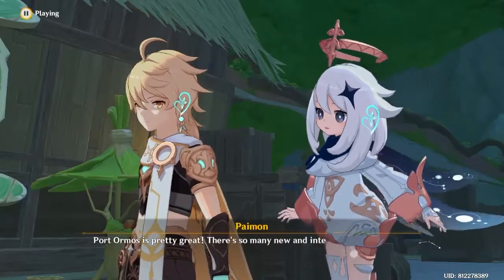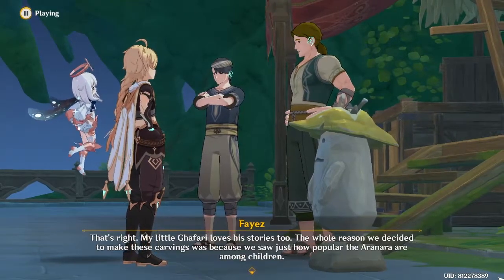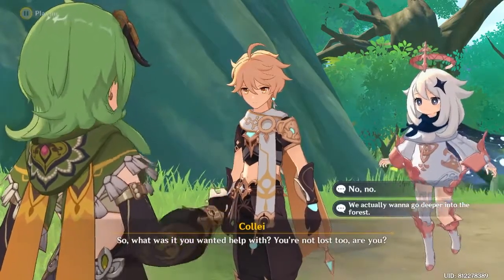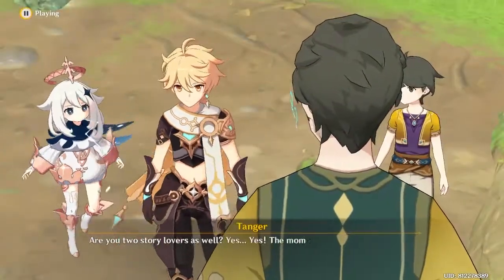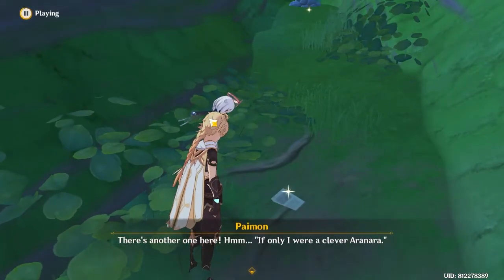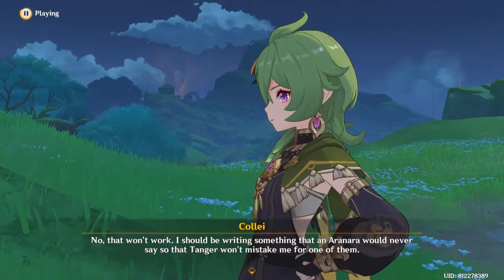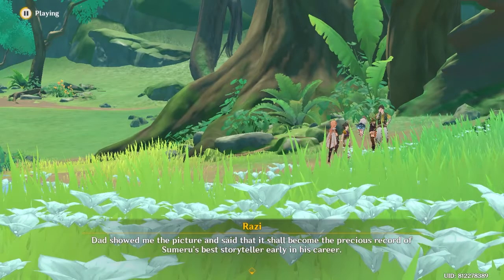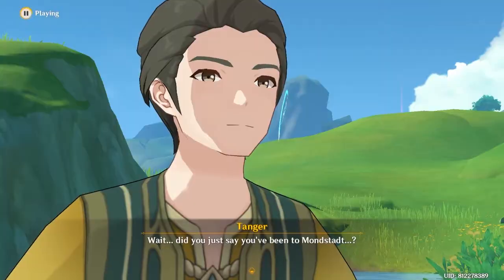The Unappreciated Carving - Sumeru World Quest - Genshin Impact Stories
The Unappreciated Carving is an Event Quest during the Graven Innocence event.
The quest automatically starts after completing the Archon Quest, The Trail of the God of Wisdom. Alternatively, the quest can be started by clicking on the Quick Start button on the event page.

00:00 Intro
00:04 Go to Port Ormos
03:52 Talk to the troubled artisan
10:06 Go to Gandharva Ville and find Tanger
You will receive Collei for completing this part
15:50 Follow Razi to find Tanger
17:04 Talk to Tanger
22:00 Follow Tanger
22:39 Find the Aranara's trail (0/3)
23:46 Talk to Tanger
26:41 Go to the encampment at night (00:00 - 04:00 the next day)
27:04 Talk to Paimon
27:38 Find Collei
29:23 Talk to Tanger